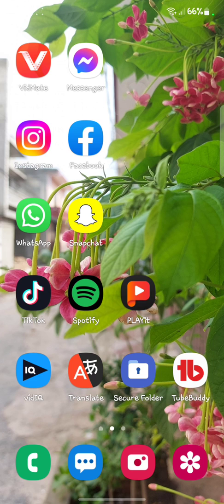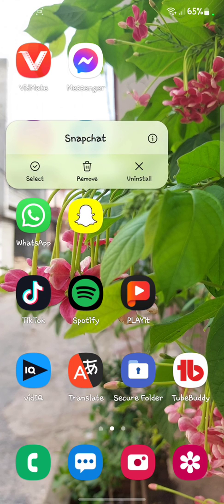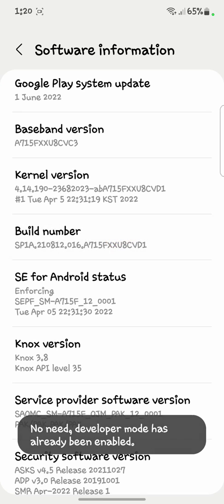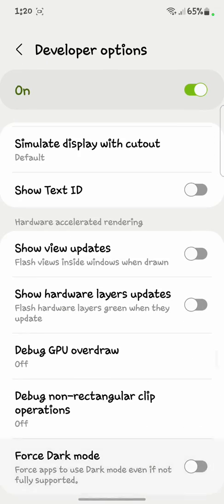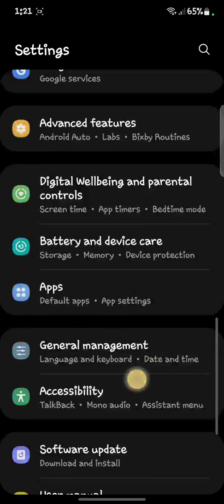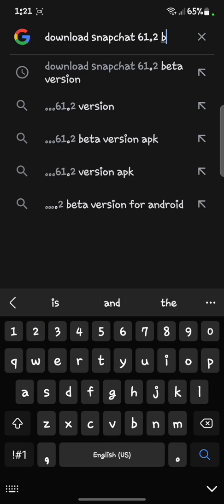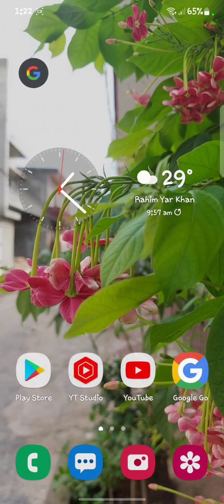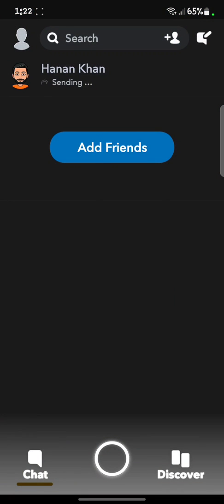How to Get Dark Mode on Snapchat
How to Get Dark Mode on Snapchat walks you through the quick steps to turn it on even if the option doesn’t show up right away. I cover where the setting is, what devices support it, and the simple workaround people use when it’s missing. It’s easy once you know where to look. This gives you a clear path to get Snapchat in dark mode fast.